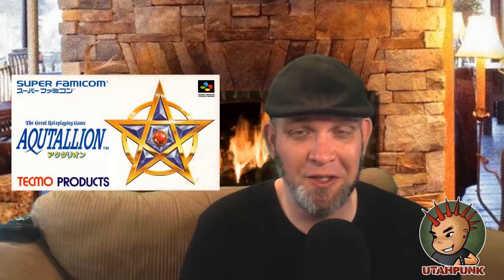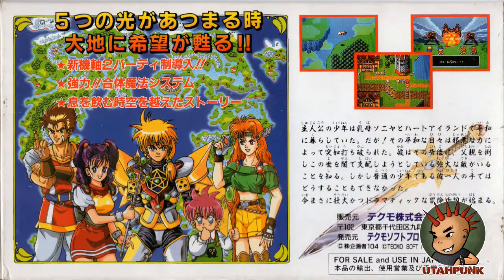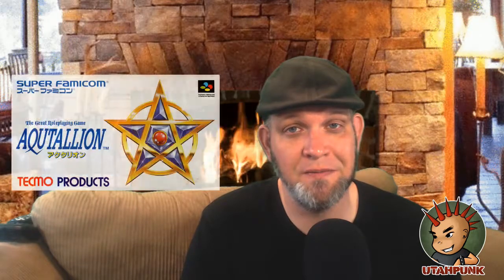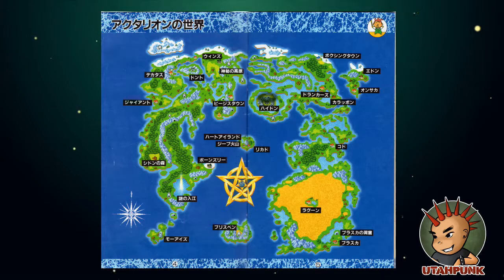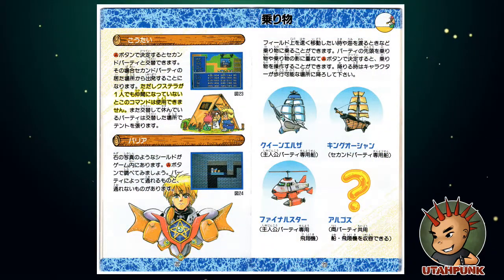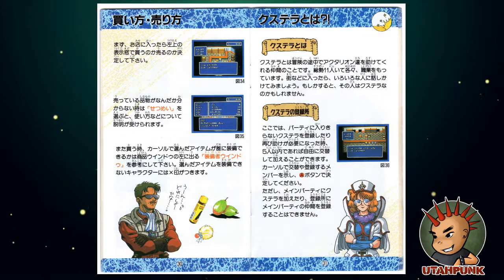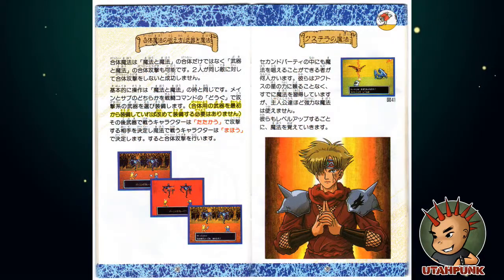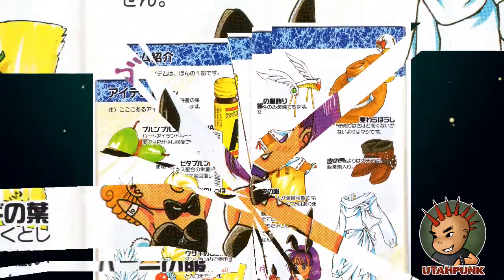What's In The Box? - Aqutallion [Super Famicom]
In this episode we take a look at Tecmo's first attempt at an RPG game. Aqutallion, known as Tecmo Secret of the Stars in North America, is a game that has a less than favorable reputation among JRPG fans. Is the box art as bad as this game is supposed to be? Let's take a look.